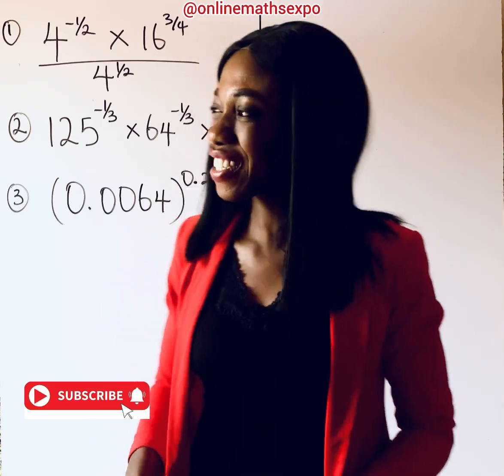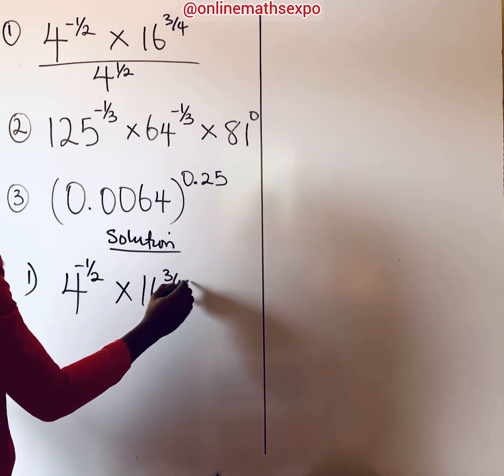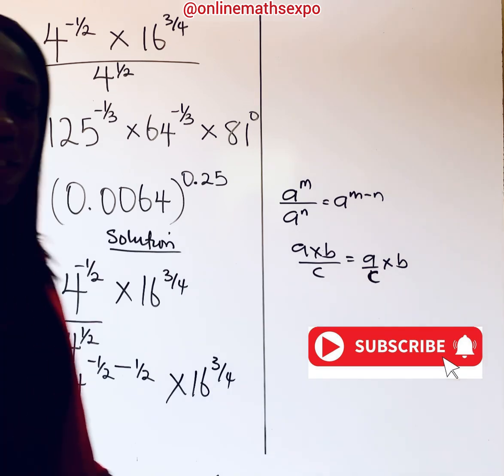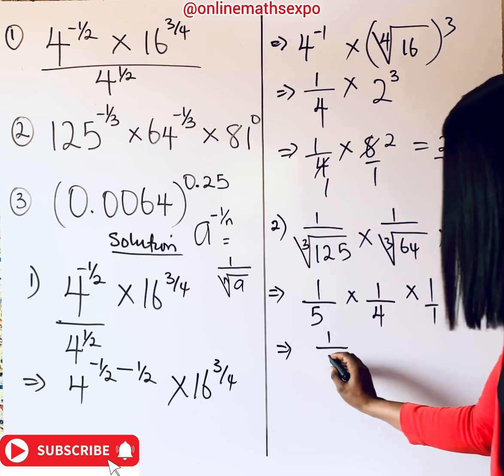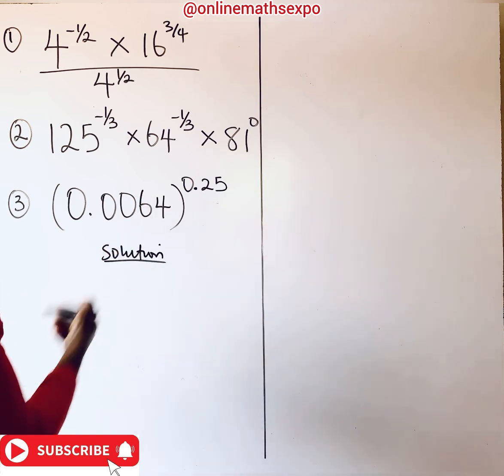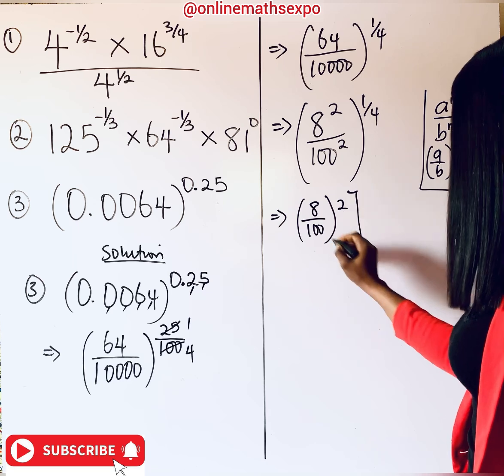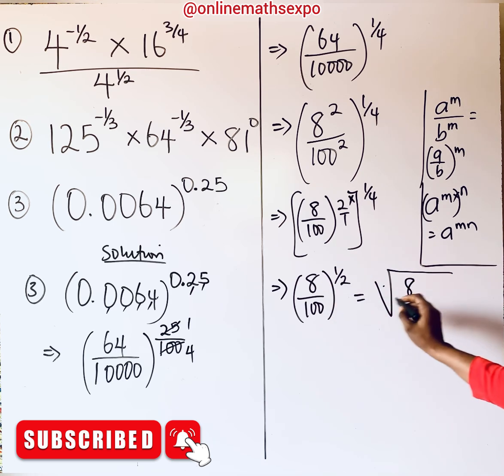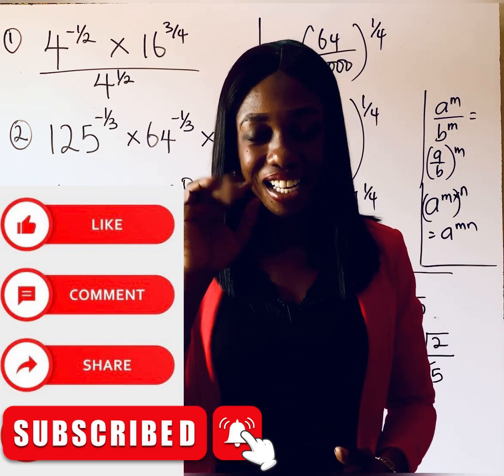Indices Simplified-Part 2: Simplifying Exponential problems.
Stop! 🛑 Is your challenge on Indices? How can I know its Key Rules? How can I practice Maths questions involving Indices? Then, this Amazing tutorial is just for you.

It’s created to help studenst facing this challenges irrespective of differentiated learning pace.

Indices (also known as exponents or powers) is a way of expressing repeated multiplication of the same number.

It is also the Power to which a number or Variable is raised.

Example: a^m = a*a*a… (Multiplying ‘a’ m - times)
Here:
 •  a  is called the base.
 •  m is called the index, exponent, or power.
 •  a^m  is read as “a raised to the power of m”

Numerical Examples:

 1.  2^3 = 2 x 2 x 2 = 8

WAEC
wjec
Edexcel Maths
JAMB
gcse maths
UTME
a-level further
alevel Maths
edexcel Maths
maths revision
GCE
IGCS Maths
GCE Maths
NECO
jamb
Algebra
College algebra
Math Olympiad
imoExponential Equation
exponent rules
Algebra
olympiad problems